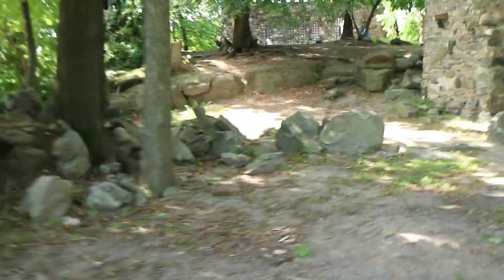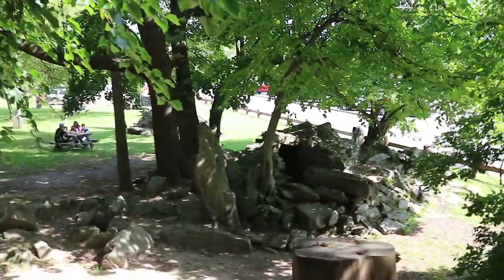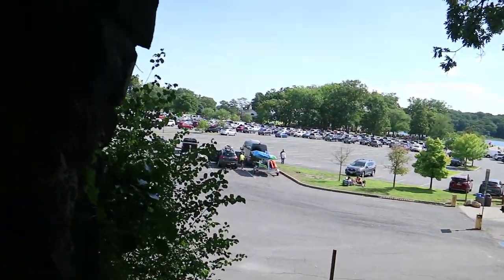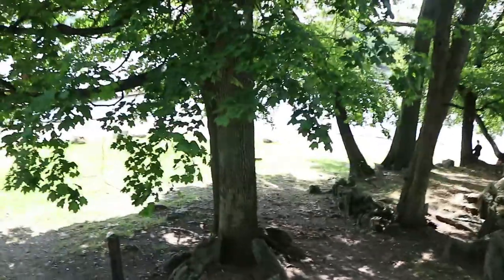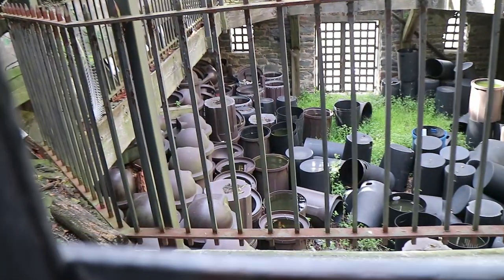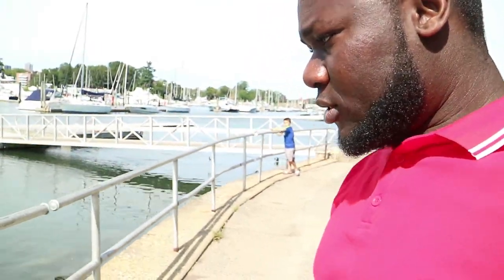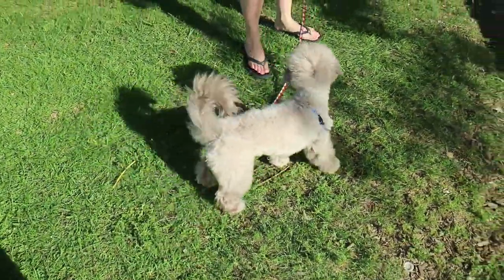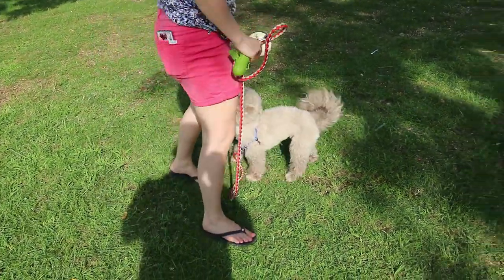(Vlog #117) PLAYING VOLLEYBALL IN GLEN ISLAND PARK New York -Picnic Part 2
PLAYING VOLLEYBALL IN GLEN ISLAND PARK New York ---Picnic Part 2
Hello, my Jellybeans and gingerbreads i hope all is well this is part 2 of the picnic vlog i hope you enjoy it thanks for watching remember to subscribe and share for more thanks in advance. SUB SUB SUB

FAQ
1. Name: Mark Plunkett
2. Background: Jamaican
3. Age: 27